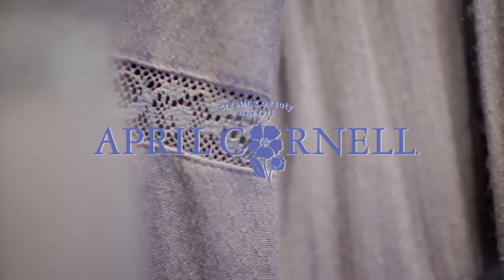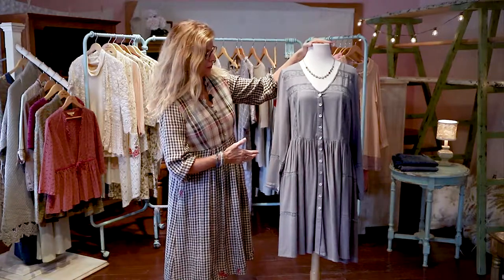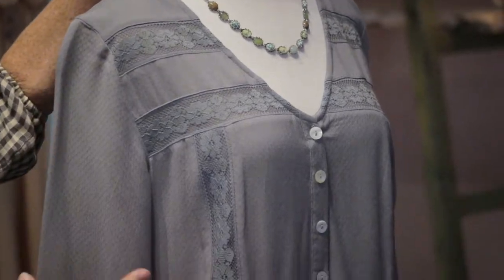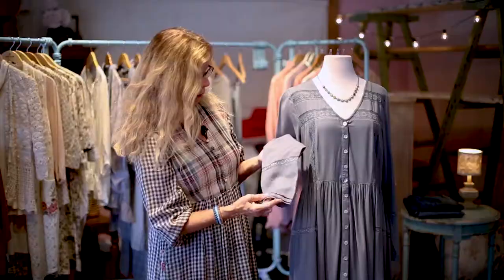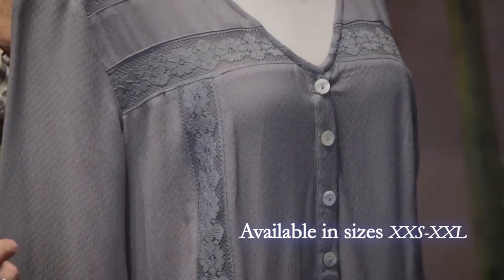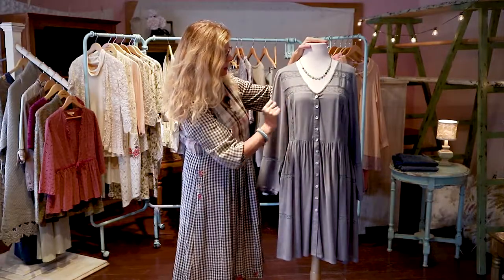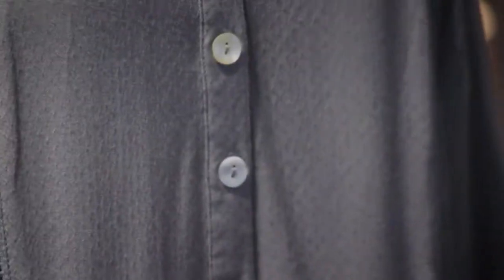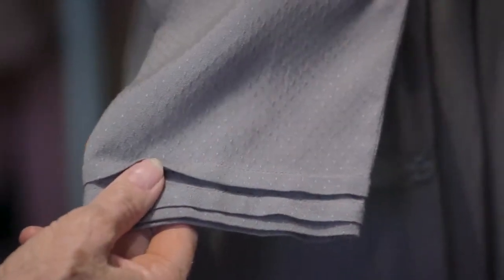April Cornell ~ Design Spotlight ~ Brianne Dress in charcoal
So many beautiful details in this wonderful dress! We love our ol' timey vintage focus because we believe that's when things we're done with a close eye. We don't forget all the little special things that make clothing an expression of our individual beauty ;)